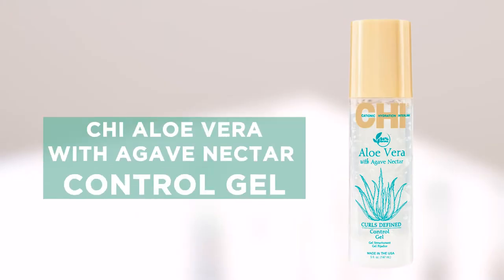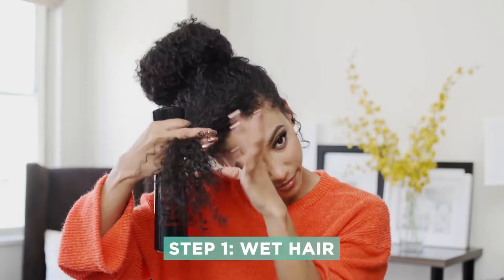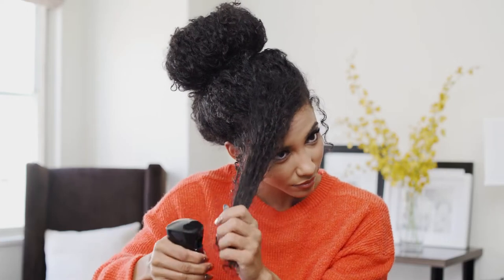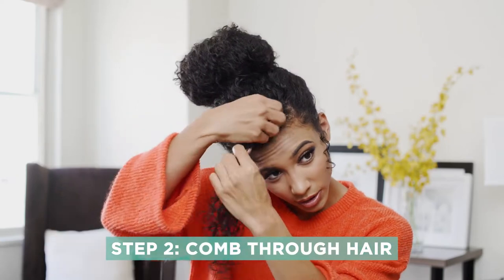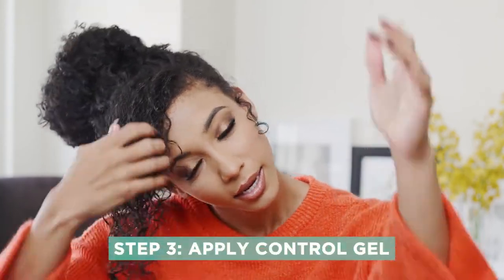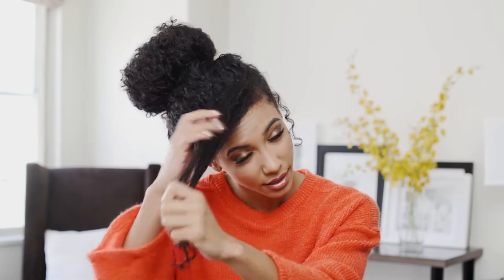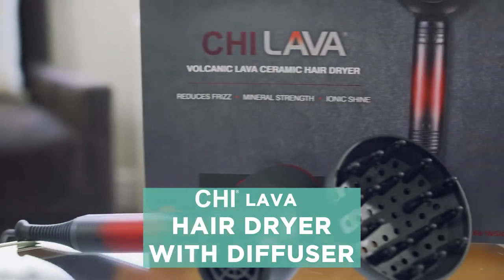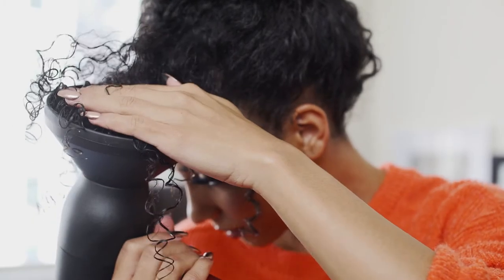Define Your Natural Curls with Miss USA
Miss USA shares her tips and tricks when it comes to defining her curls. Cheslie uses the CHI Haircare Control Gel.

Year: 2019